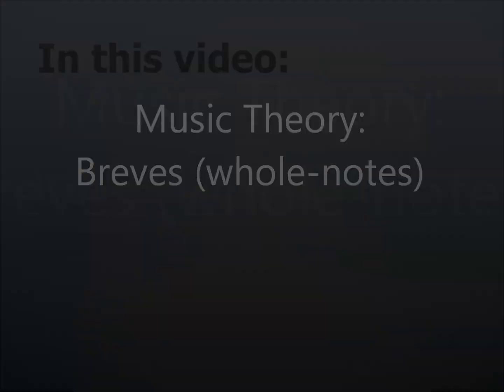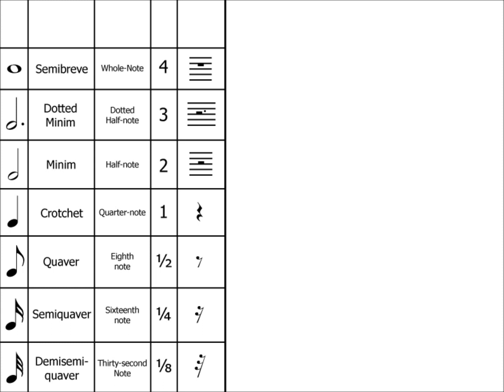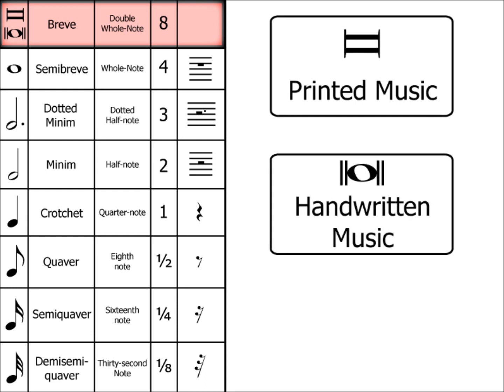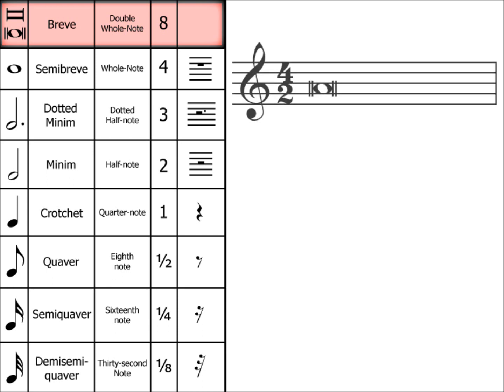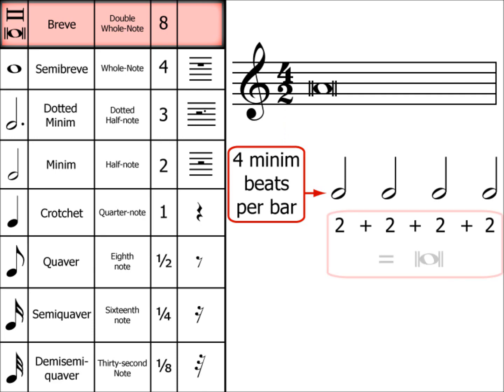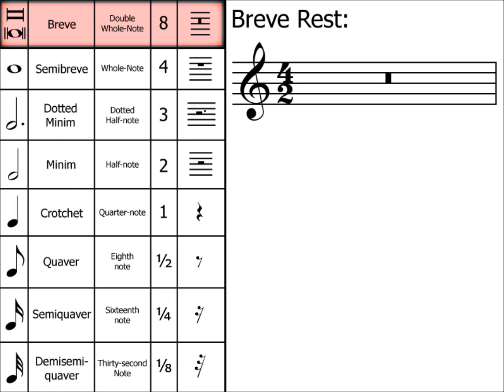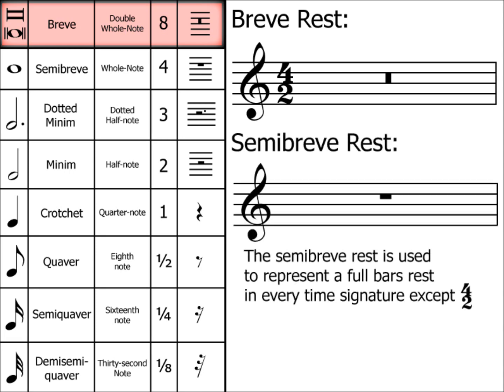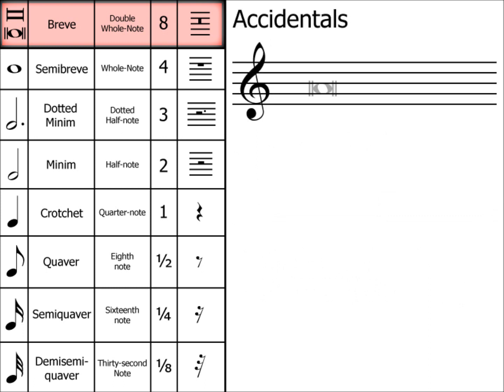Music Theory: Breve (Double Whole Note)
This short video introduces the Breve (double whole note) and its equivalent rest. If you are studying music theory with the associated board (ABRSM) then the breve appear from grade 4.